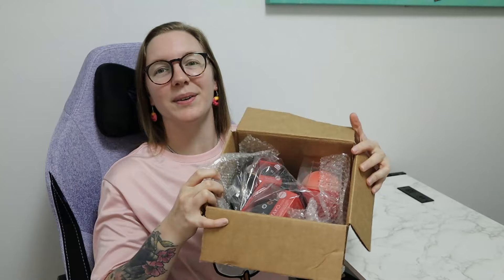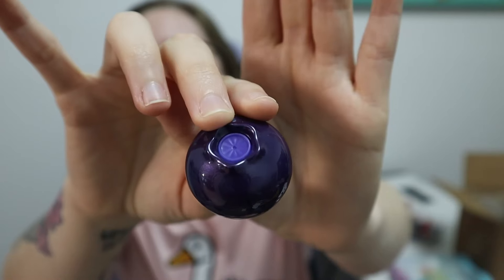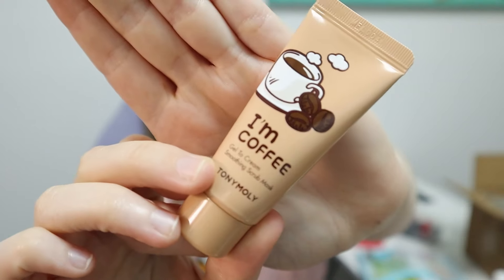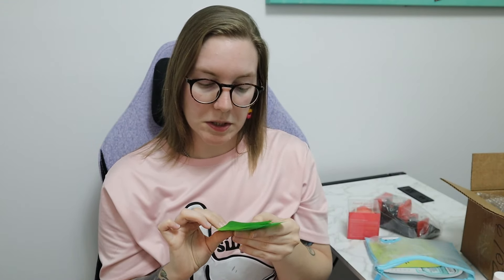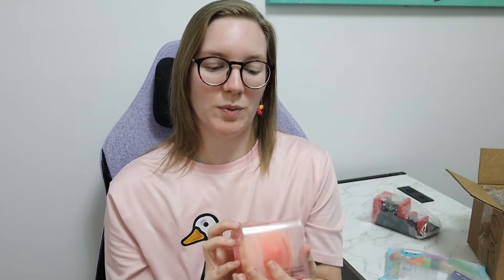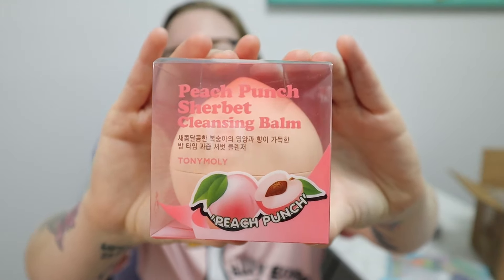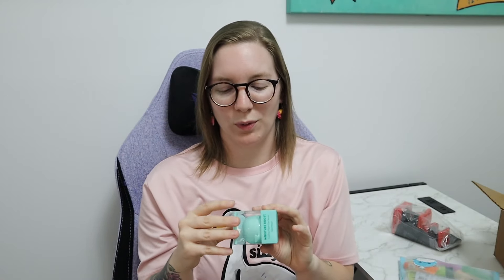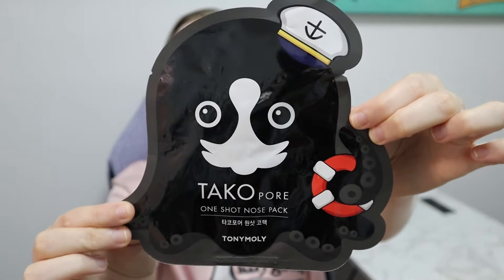Trying TonyMoly Sampler || ONLY $20.00 Worth it or Not ?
I recently ordered this $20 sampler from TonyMoly, you get tons of sample and full sized items to try! Is it worth it or not?

AMAZON WISHLIST